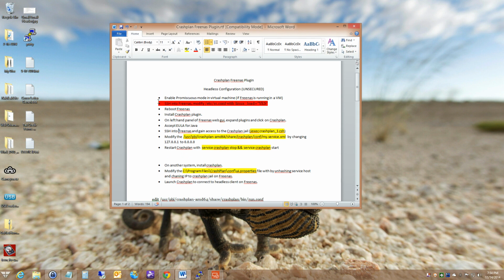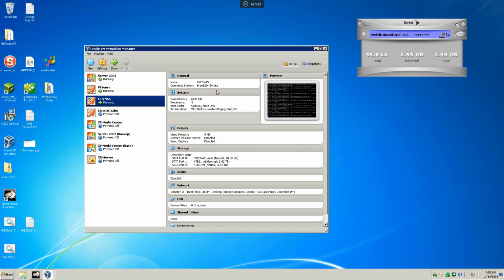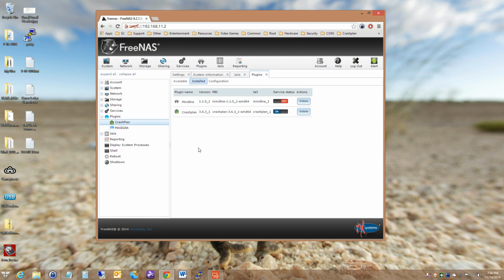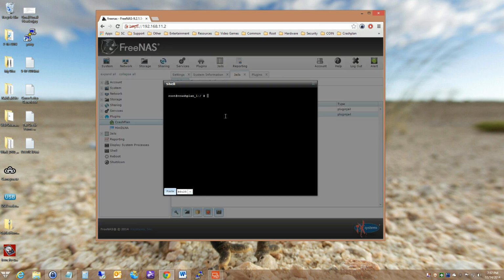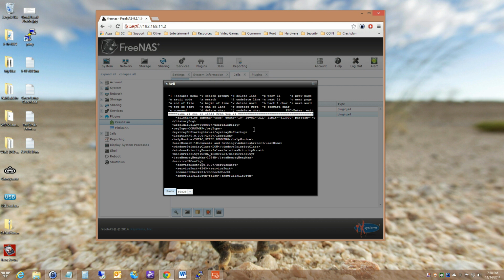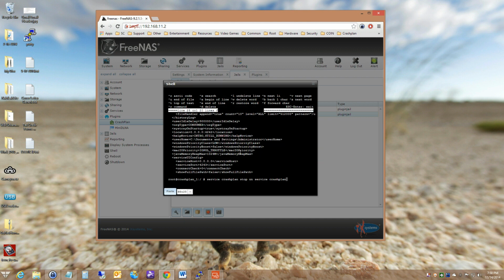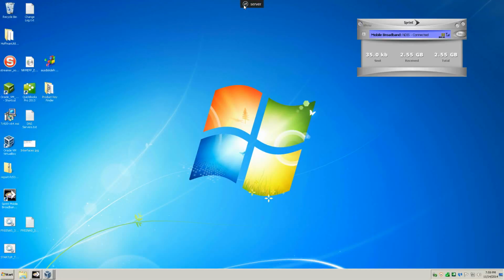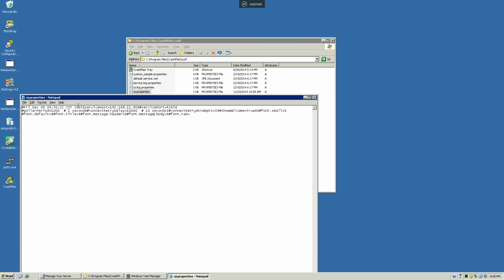Configure Crashplan on FreeNAS 2014 (Part 1)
This video explains the steps that I had to hunt down from all over the net to get the crashplan plugin to work in FreeNAS (running in a VM).

After getting the virtual network adapters working properly, I then went through the steps to get the crashplan graphical front end to connect to the headless linux client running in the jail in freenas.

This video ends with the front end upgrading the headless client causing java to crash, part two will show the steps to get java working again.

Here are the commands I used in the video
1. ee /usr/pbi/crashplan-amd64/share/crashplan/conf/my.service.xml

2. service crashplan stop && service crashplan

3. sockstat -l

The file to edit in the crashplan installation directory
C:\Program Files\CrashPlan\conf\ui.properties